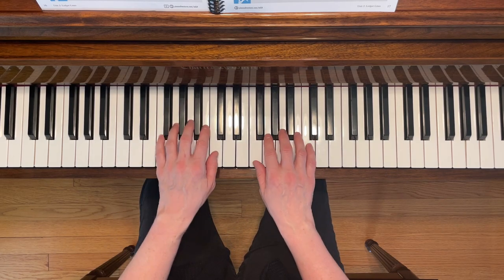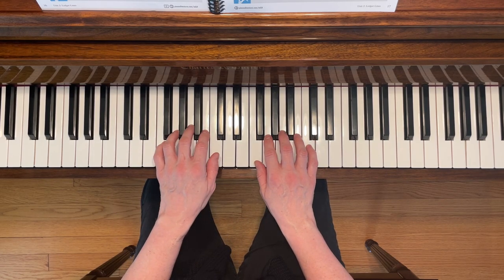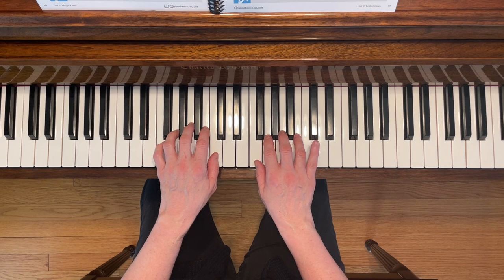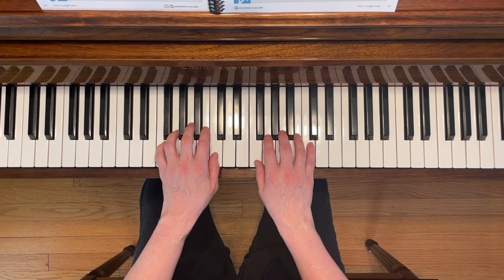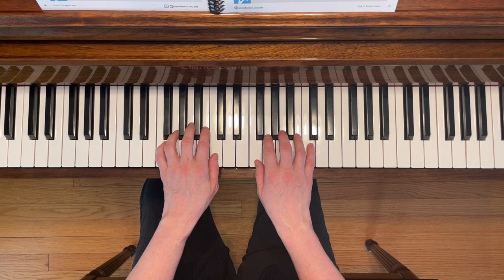Cathedral Chimes - Level 2 Adult Piano Adventures All-In-One Piano Course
Cathedral Chimes is from the Level 2 Adult Piano Adventures All-In-One Piano Course, p. 14.

🎶 Link to purchase the Adult Piano Adventures All-In-One Piano Course Level 1
🎶 Link to purchase the Adult Piano Adventures All-In-One Piano Course Level 2 -